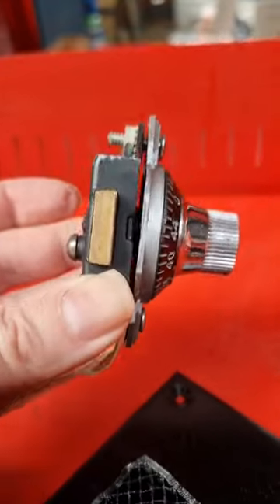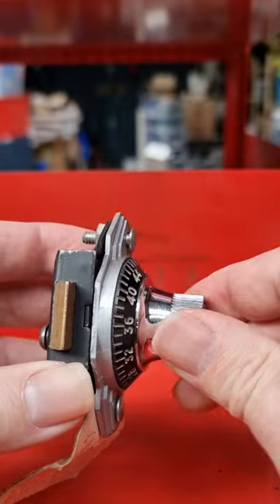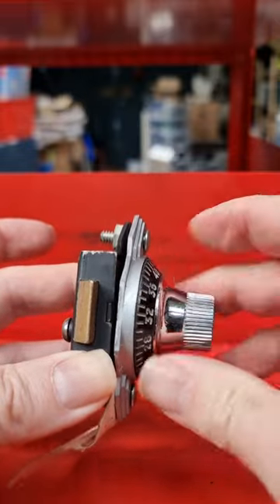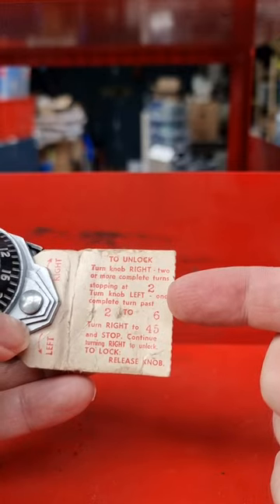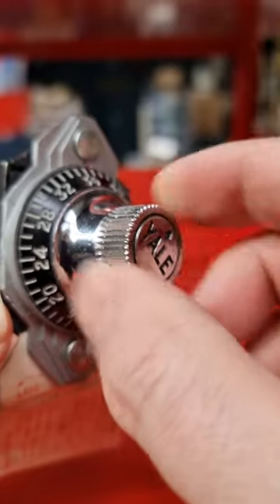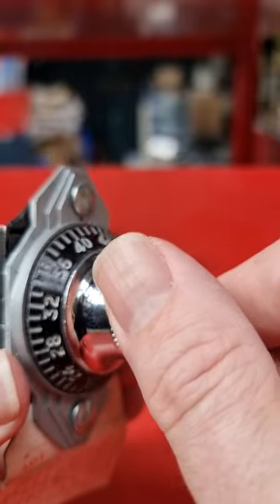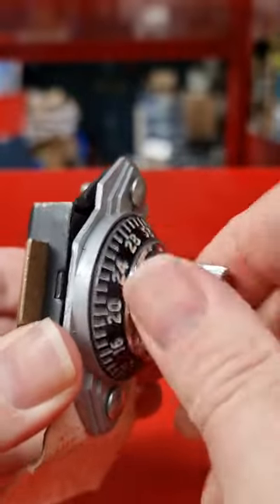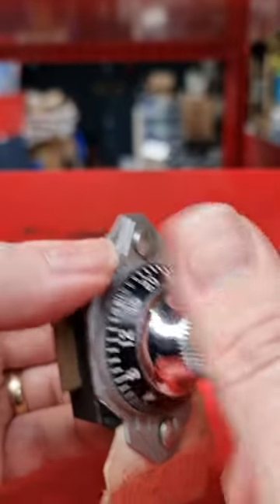Old-but-new-with-tags Yale combination locker safe lock opened by feel, in moments!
Found this pristine but clearly quite old Yale combination lock in my collection. Picked it up and opened it in a few seconds by feel! So I grabbed the camera and caught it on film for you! Terrible combination from the factory, and it isn't a user changeable code as far as the instructions, still attached on a tag, say.
So, a new "easiest Yale lock"! And that's really saying something at this stage...